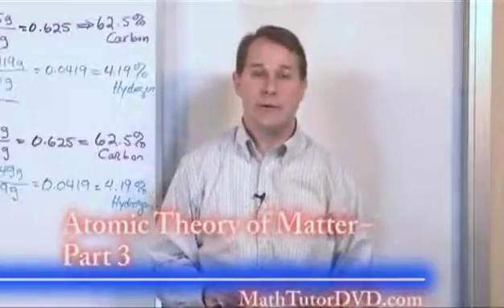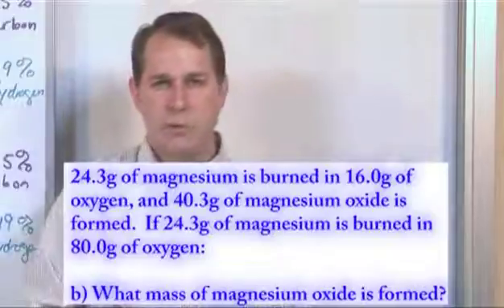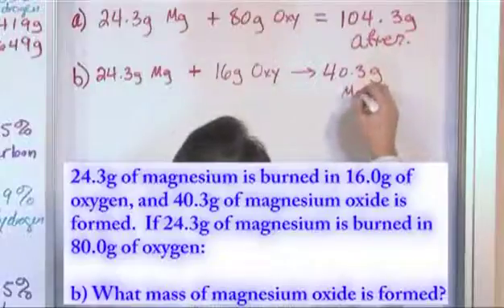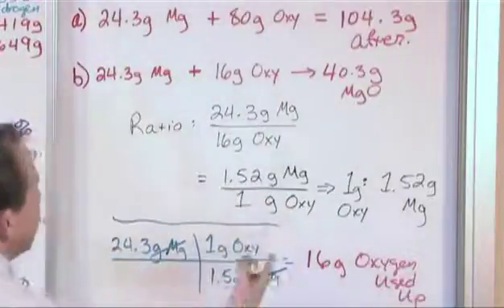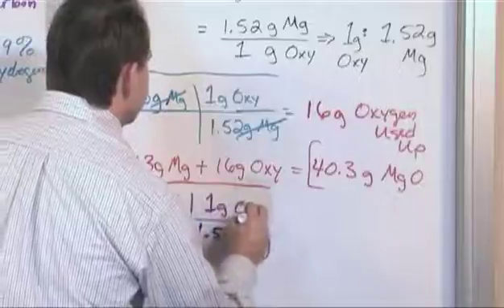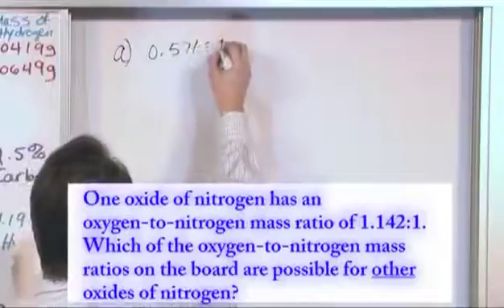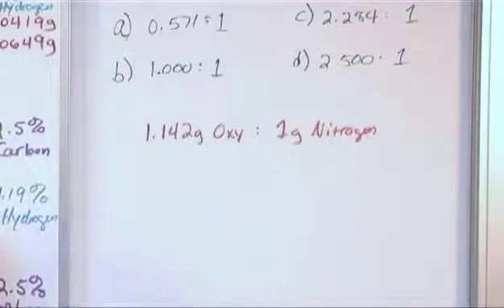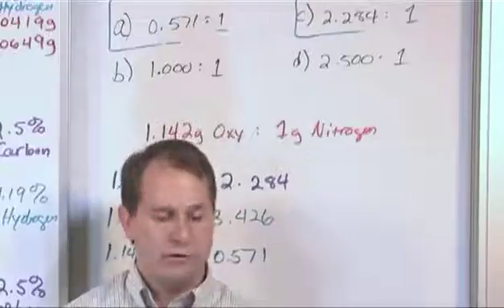i Chemistry 1 Tutor Vol 1 Sect8 Atomic Theory Of Matter Part 3